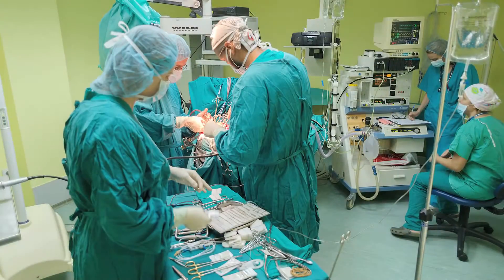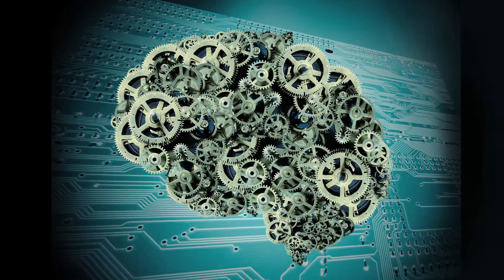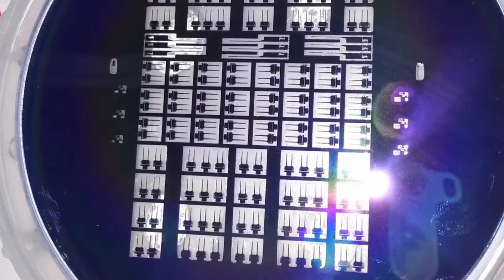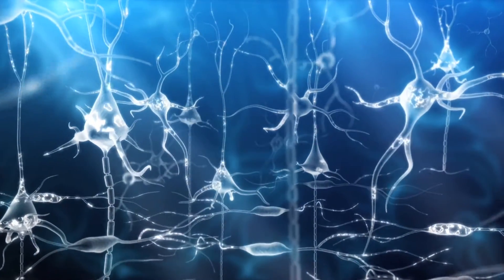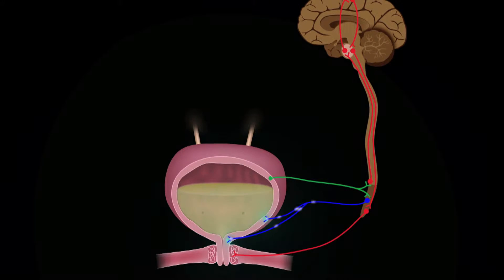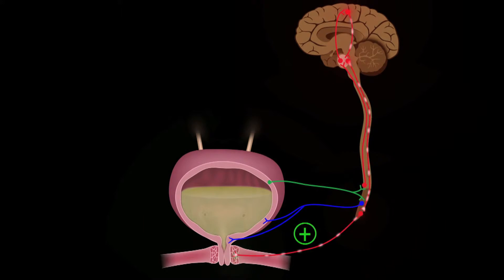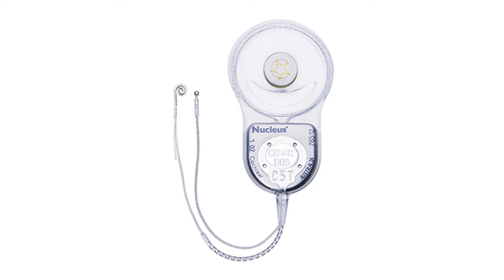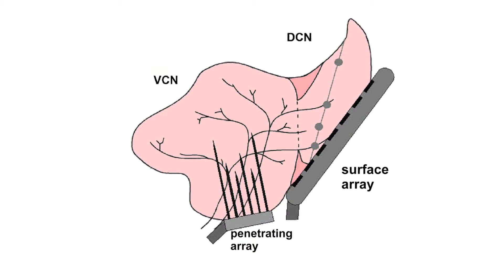HMRI: Dr. Martin Han on Brain Stem Implants